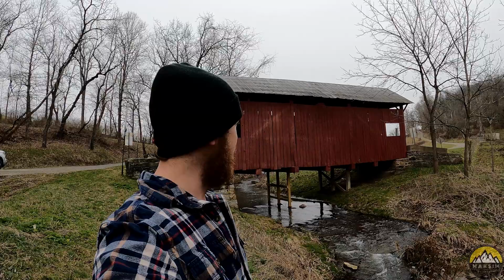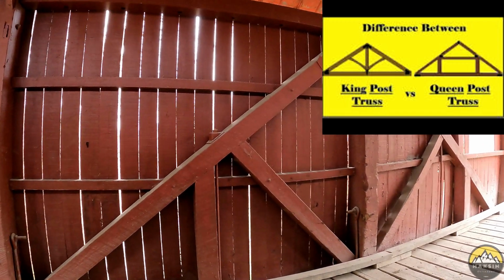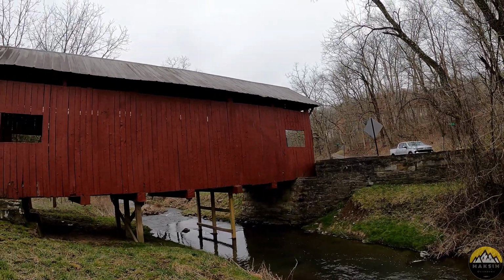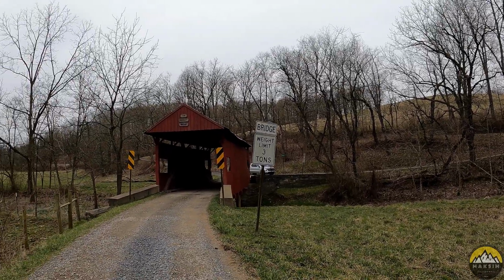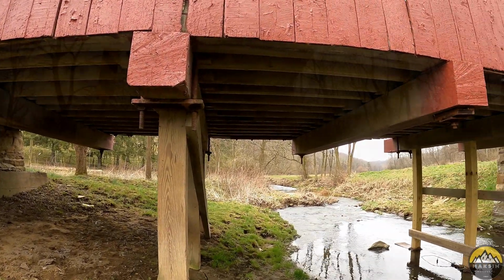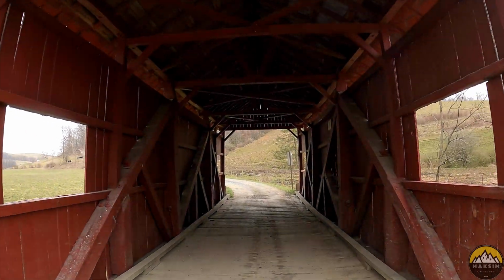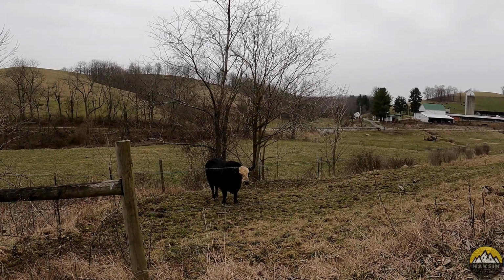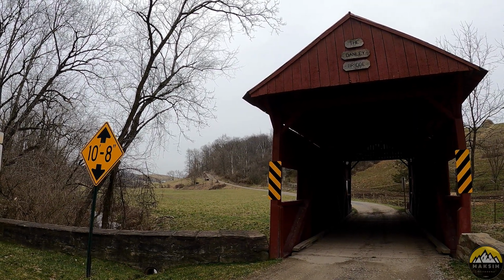The Danley Covered Bridge (Getting harassed by a cow)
Head back to Washington County this week with Maksim Outdoors in search of covered bridge #3 for the channel, the Danley Covered Bridge!